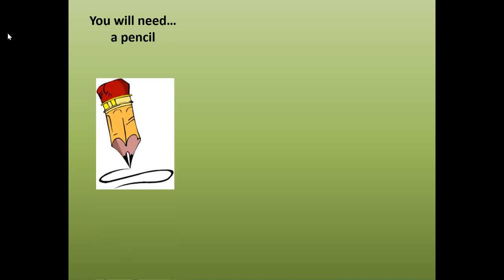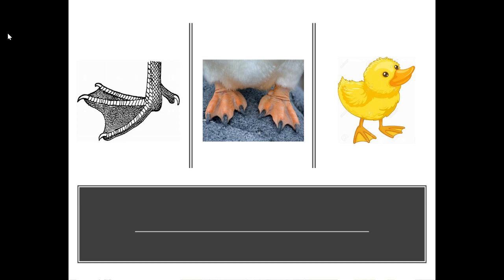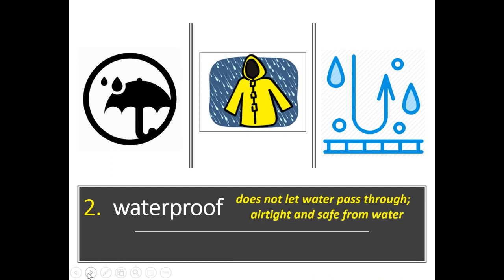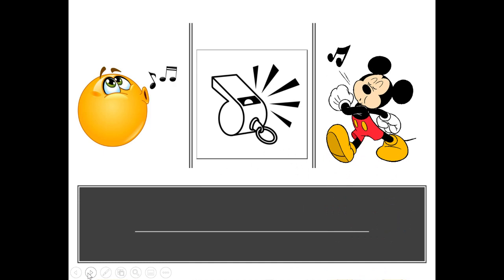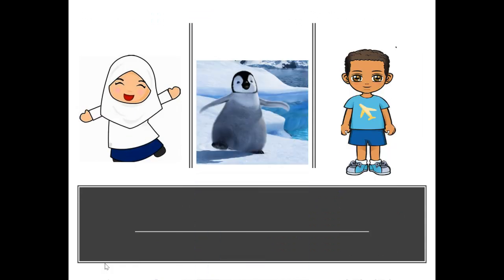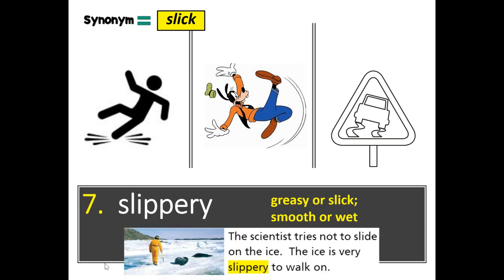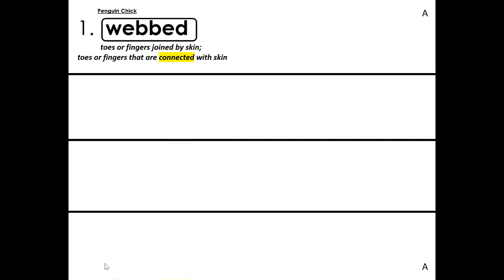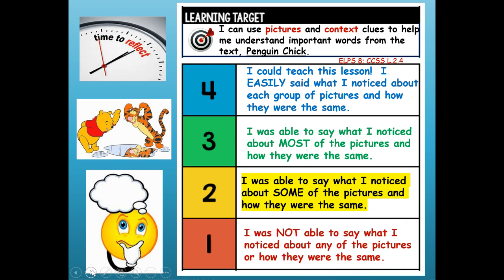Second Grade Journeys' Lesson 21 Vocabulary Words & Pictures for the text, Penguin Chick